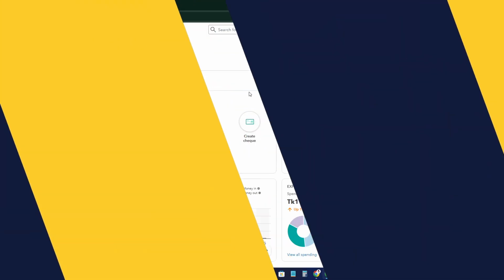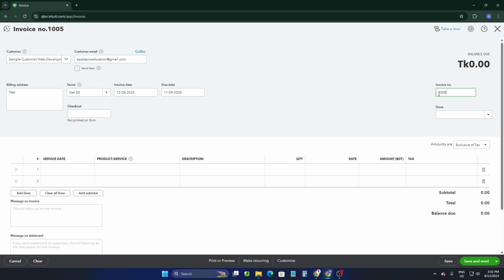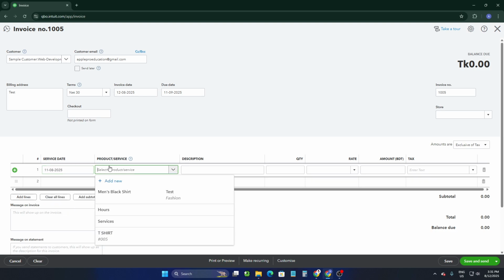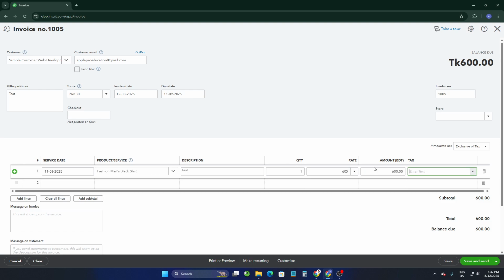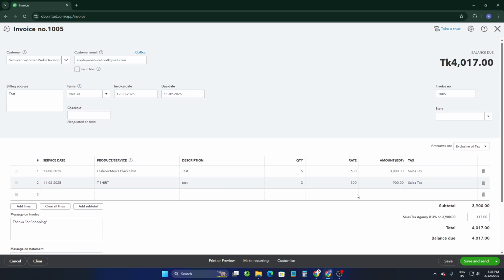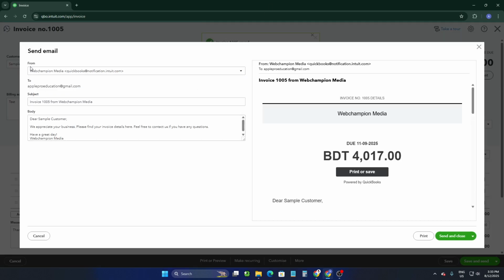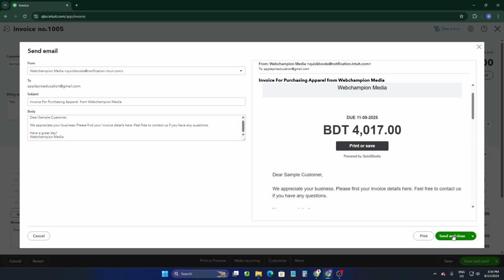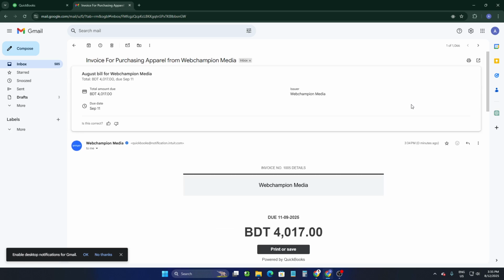How to send invoice from QuickBooks Online (2026)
How to send invoice from QuickBooks Online
In this video, you’ll learn how to send an invoice from QuickBooks Online quickly and easily. We’ll walk you through creating professional invoices, adding customer details, setting payment terms, and emailing the invoice directly to your client. Whether you’re a small business owner, freelancer, or accountant, this QuickBooks Online tutorial will help you streamline your invoicing process and get paid faster.